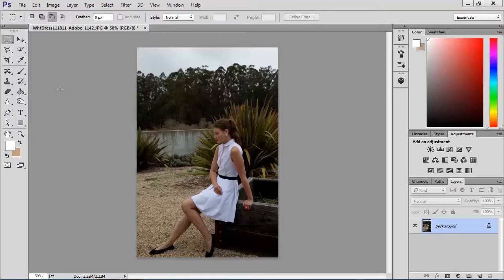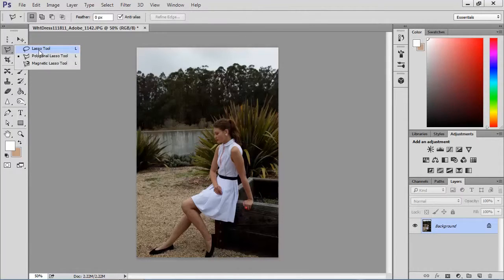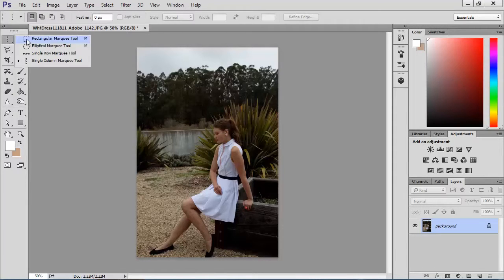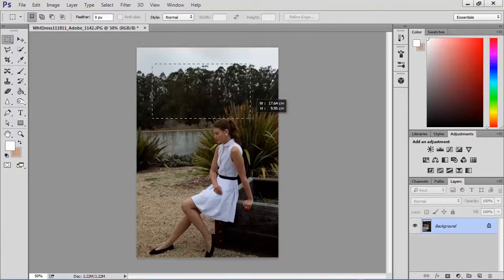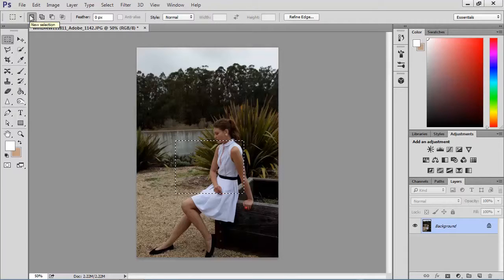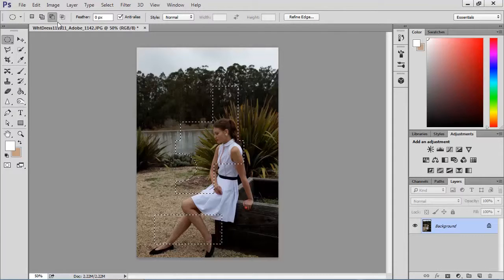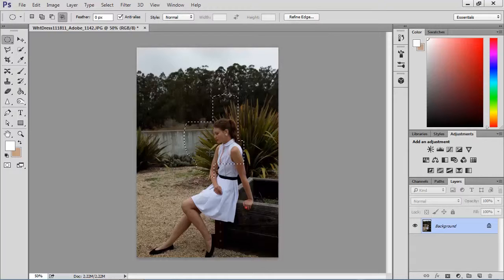Making selections in Photoshop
In this video we take a look at some of the basic options available when using the marquee selection tools in Photoshop